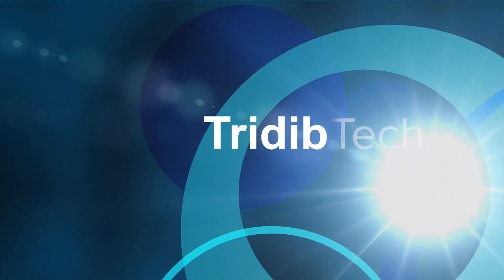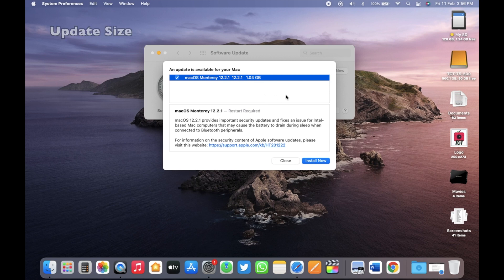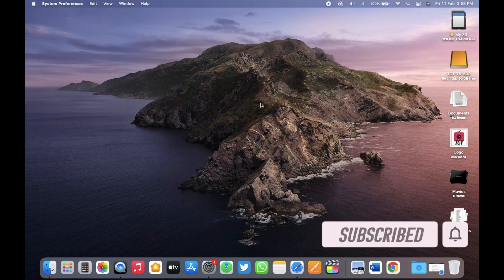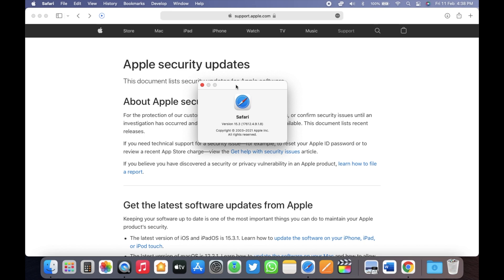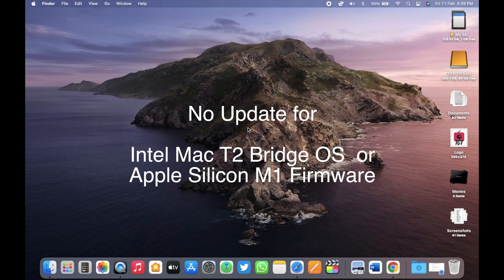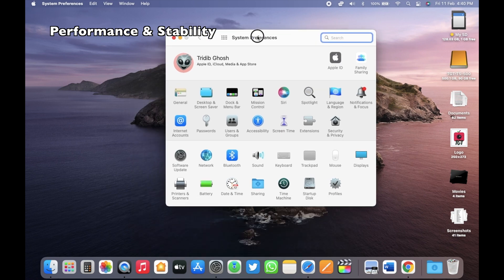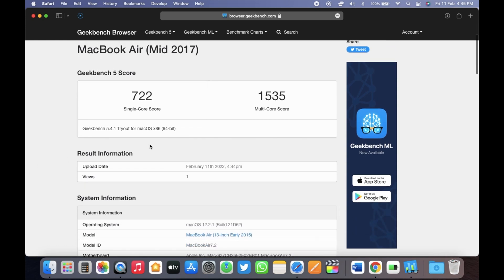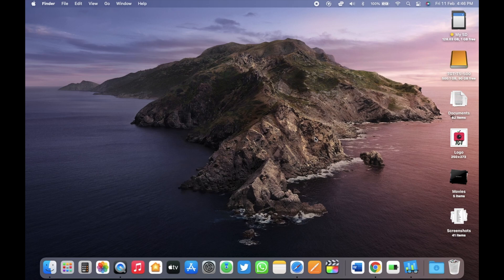macOS Monterey 12.2.1 Update Review! What's new, Performance, Battery Life | TGT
Apple released macOS Monterey 12.2.1 for all supported Mac computers. This update includes security fix for Safari 15.3, fix for Intel based mac computers and more. In this video, I am talking about the changes, bug fixes, resolved issues & security update on macOS 12.2.1. Also showing how to update to macOS Monterey 12.2.1, update size, storage space change, new build number, performance, battery life and should you update to this version, using a mid 2017 MacBook Air 13 inch. This is a highly recommended for all users.
-Time Stamps-
0:00 - Intro
0:06 - macOS 12.2.1 Public Release
0:19 - Apple also released
0:29 - How to update to macOS 12.2.1
0:46 - Update size
0:59 - Build & Storage before update
1:34 - Build & Storage after update
1:55 - macOS 12.2.1 Features & Changes
2:06 - Update for Safari 15.3
2:36 - Bug Fixes
3:05 - Security Update
3:37 - Performance & Stability
3:50 - Battery Life
4:15 - Benchmark Scores
4:34 - Should you update
4:58 - Share your thoughts